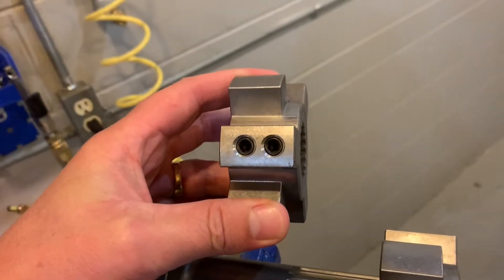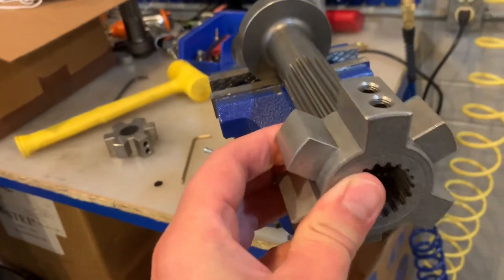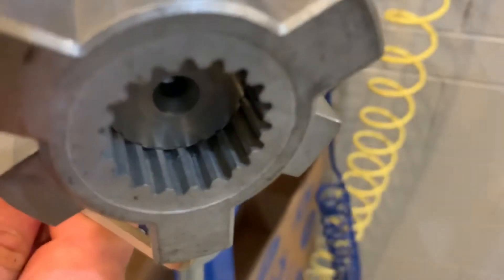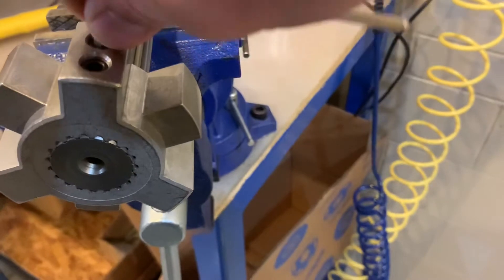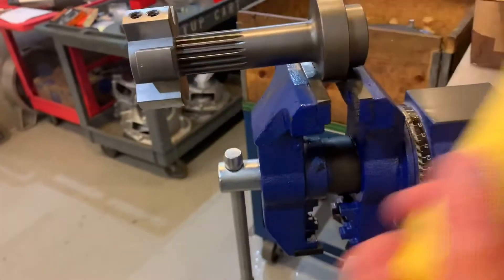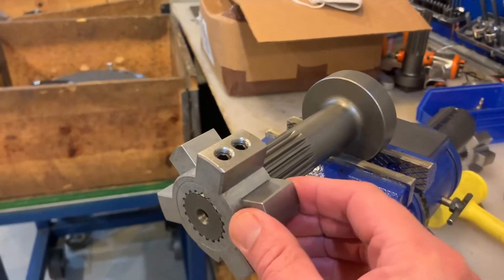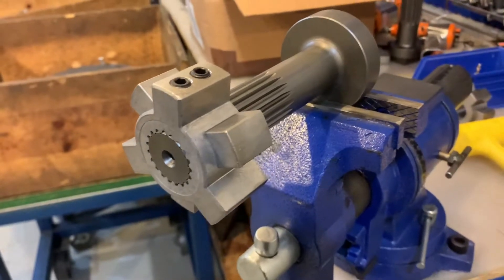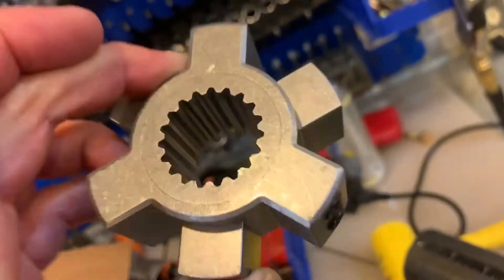HEX-FLX locking mechanism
Explanation of the HEX-FLX coupling with our patented locking mechanism.